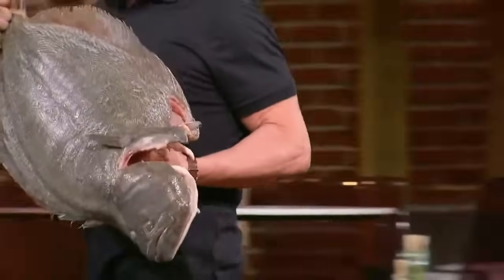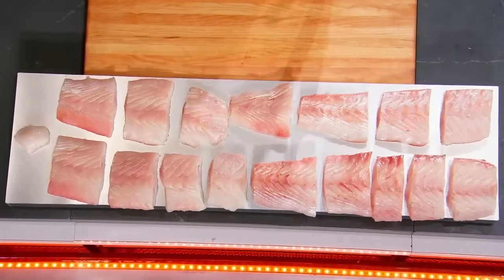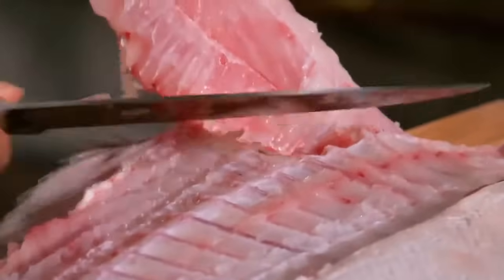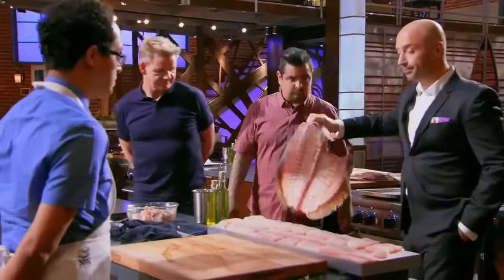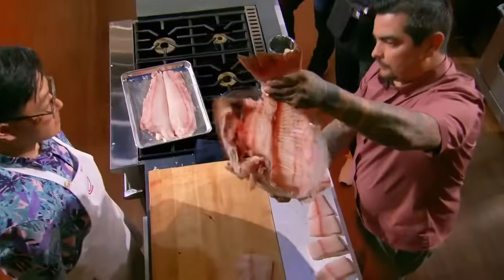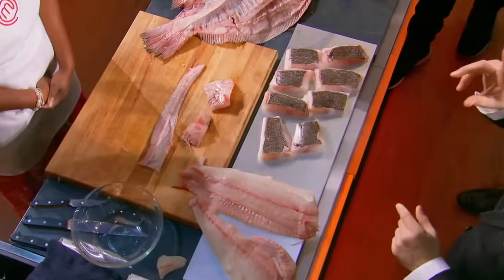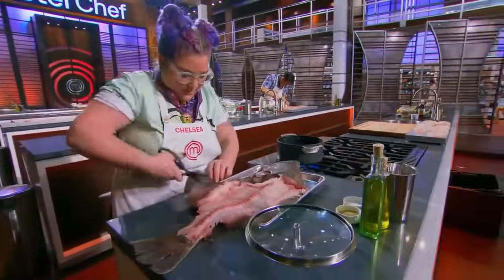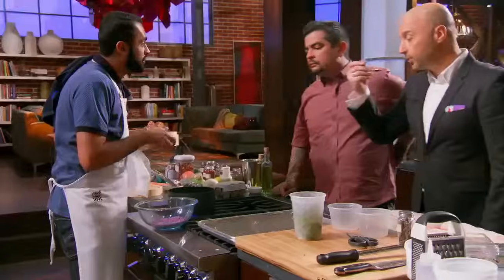MasterChef US S09E13 Just for the Halibut HD 1/2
MasterChefUSS09E13